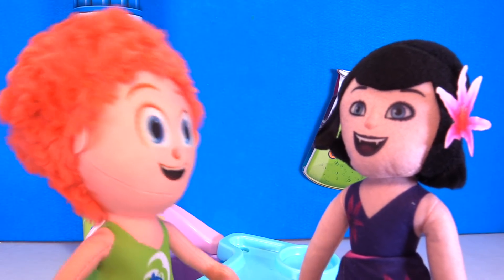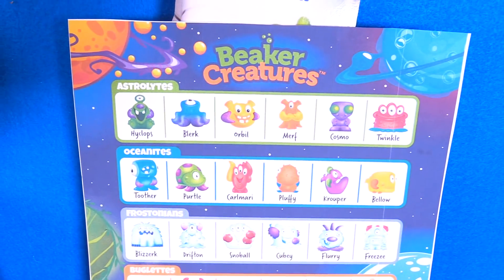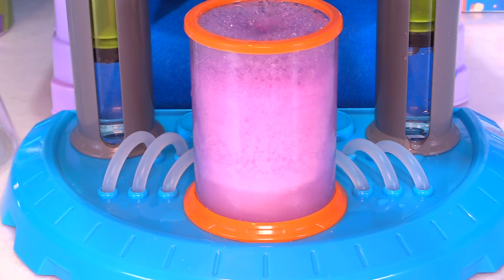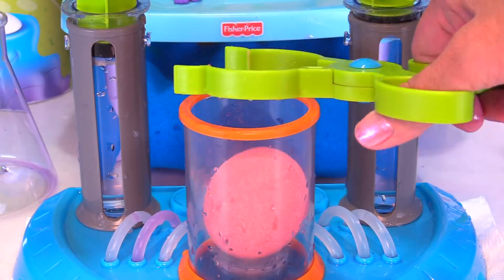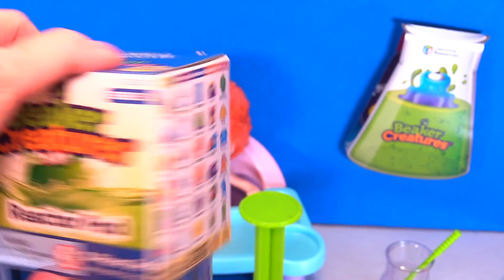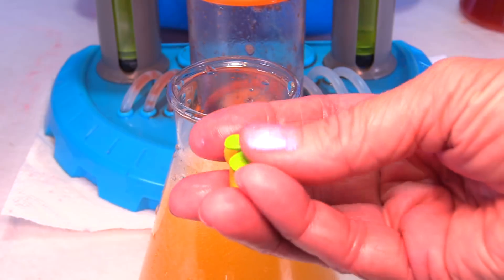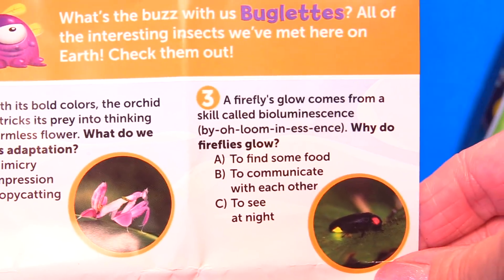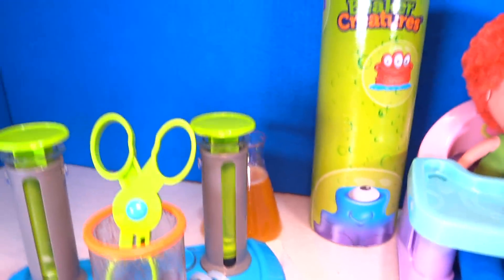Dennis Does BEAKER CREATURES Kids Science Experiments at School | Hotel Transylvania 3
Dennis from Hotel Transylvania 3 has to go back to school. He is not too happy. He doesn't want his summer vacation to end. Goldie Star has a fun first day back at school for Dennis. She has the Beaker Creatures Liquid Reactor Super Lab along with some fun Beaker Creatures to discover.. Goldie will teach Dennis about science and reactions and the chemical compound water. The lab set comes with 2 large beakers, 2 large hydroplungers, 2 reactor pods, a reactor chamber, stirring stick and tongs. Each creature comes with a mini poster with science questions and answers along with a classification card for your Beaker creature. There are so many fun things to do and learn with the Beaker Creatures! How many beaker creatures will Dennis get in this video? Put you answer in the comments.

- Goldie Star *